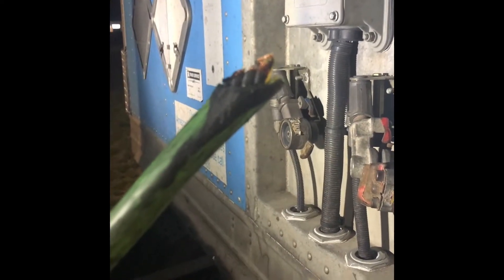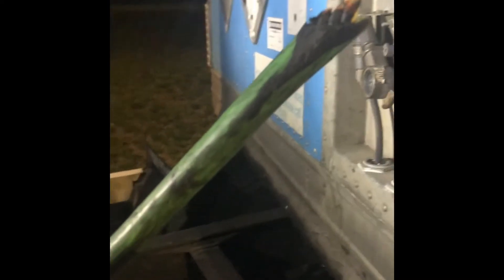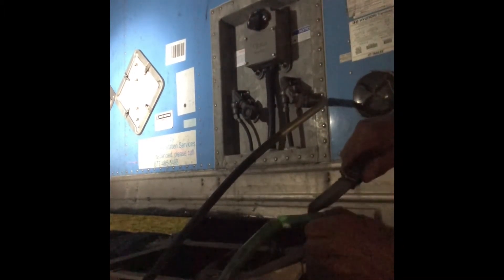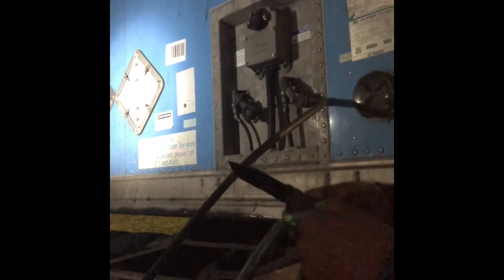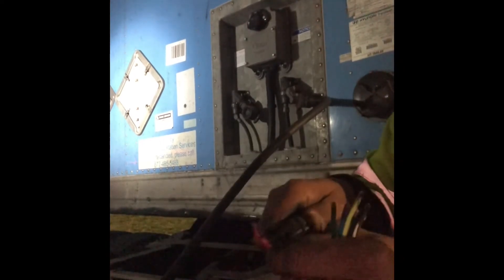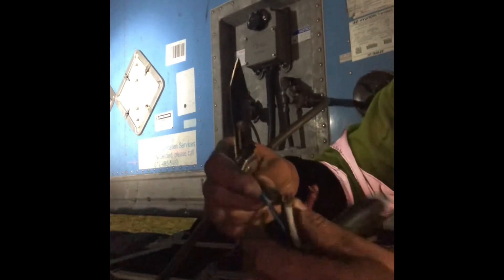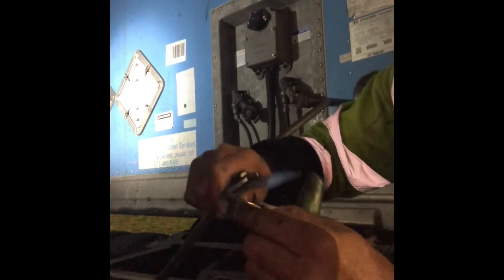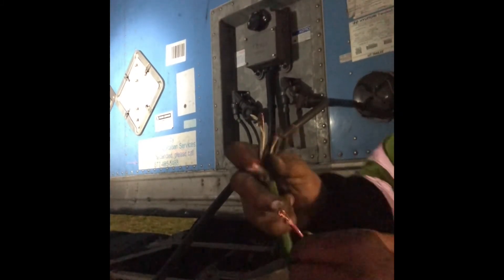How to repair a electric line on a tractor trailer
This video talks about how to repair electric line on a tractor trailer better known as the pigtail